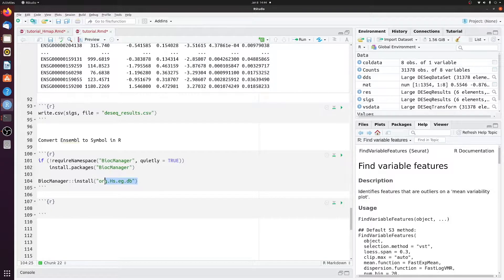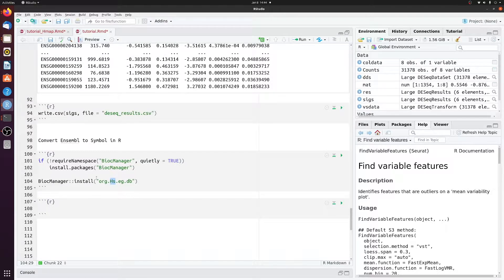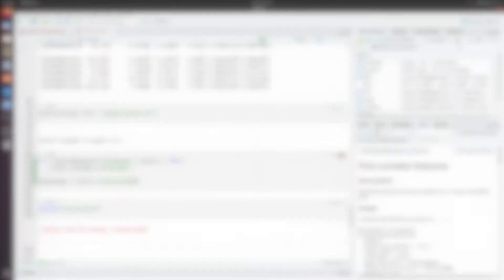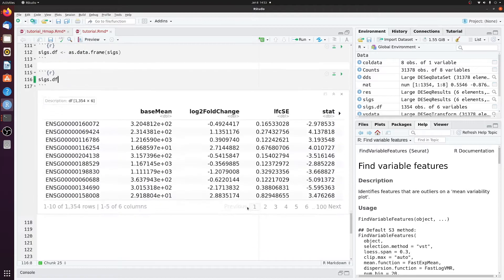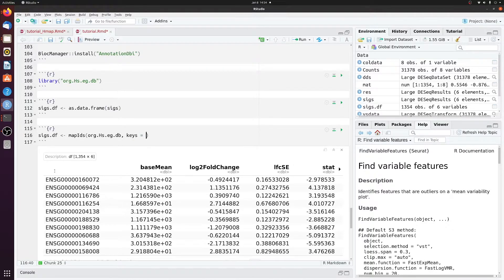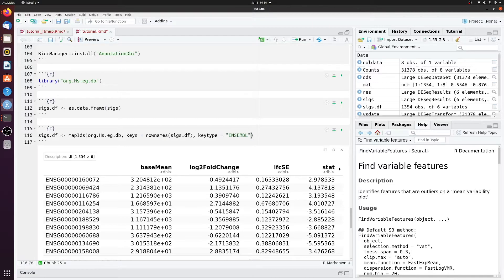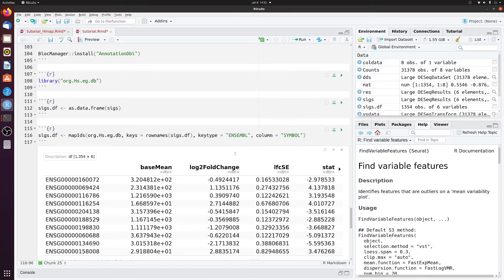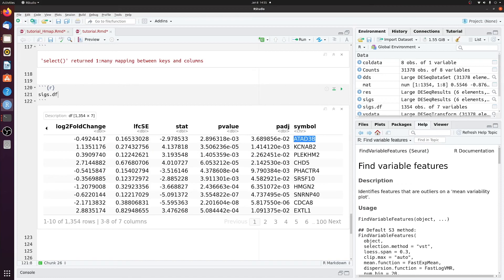Convert Ensembl IDs to gene symbols in R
I show a very simple method for converting Ensembl IDs to gene name/symbol in R. I use the org.HS.eg.db package. This method works for other organisms with packages available on Bioconductor. This also works for converting Ensembl ids to Entrez gene id (change "SYMBOL" to "ENTREZID") or from entrez id to symbol.